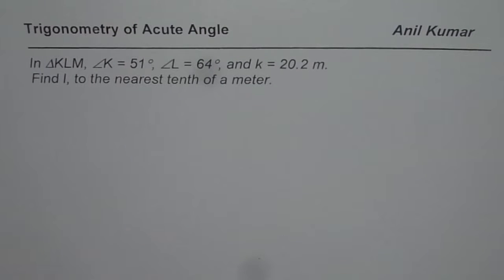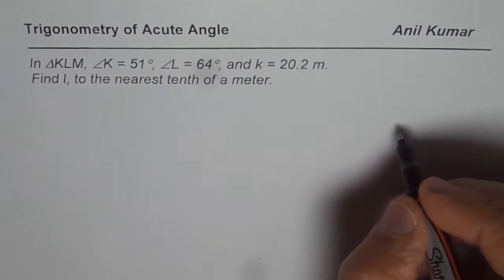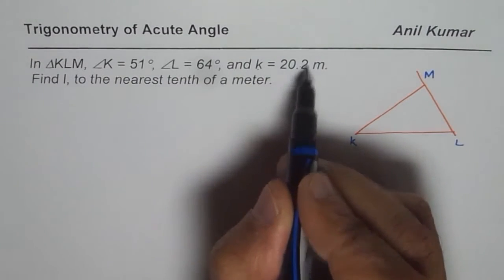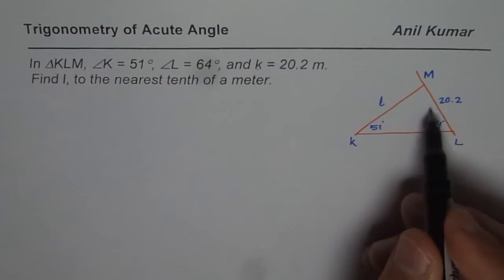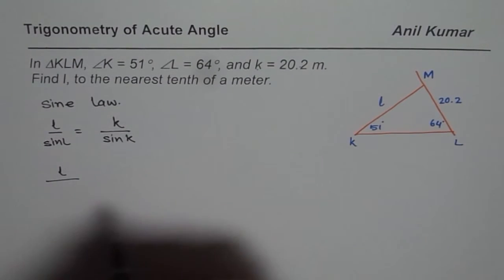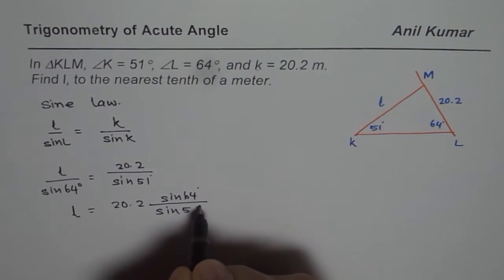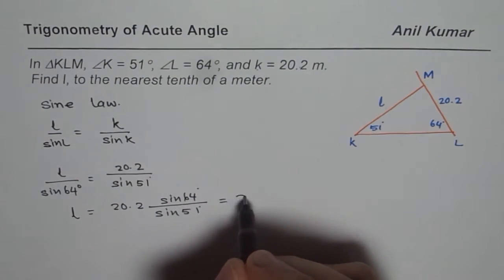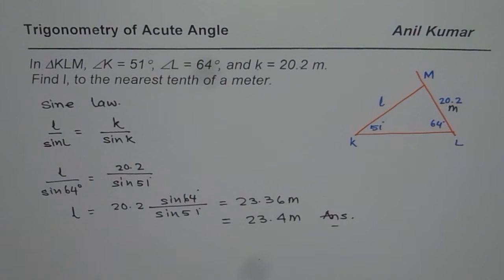Sine Law to Solve Acute Angle Triangle